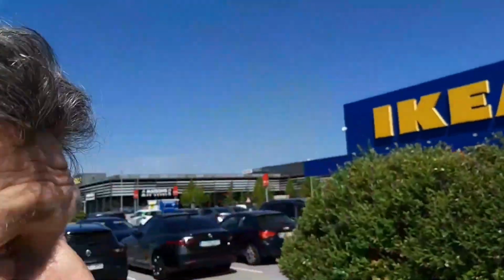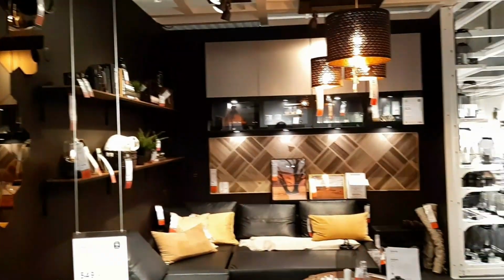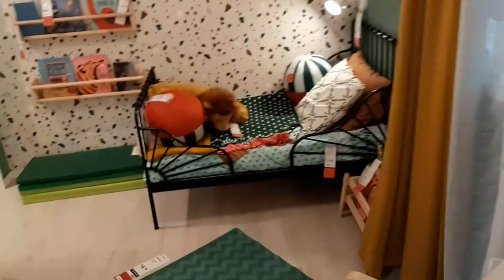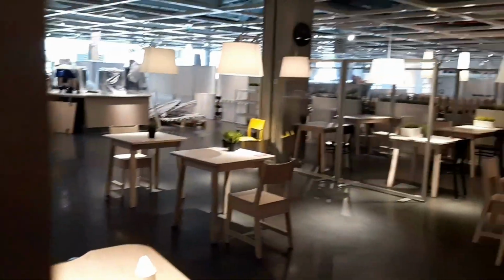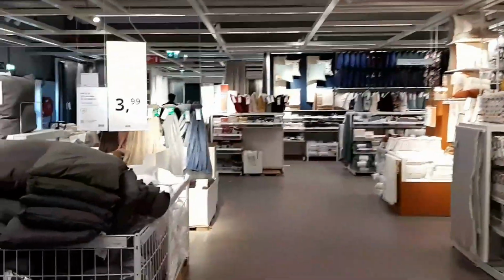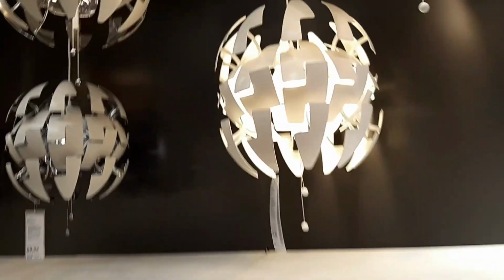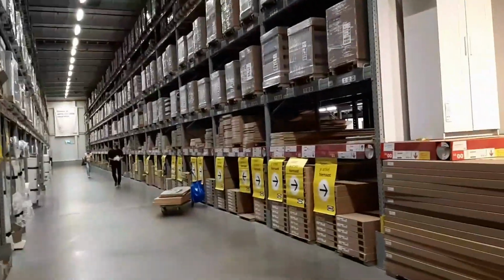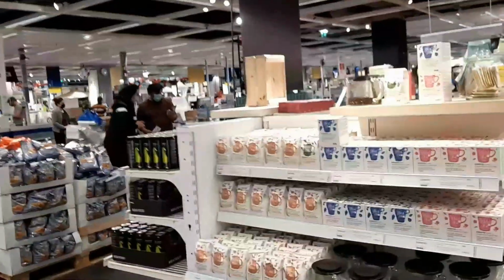IKEA STORE IN PHILIPPINES!!! SOON TO OPEN!! THE BIGGEST IN THE WORLD#ikeaphilippines VLOG #19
~GOD BLESS and STAY SAFE mwahhhhh😘😘😘😘

A Filipina who has been a stay home mom, living in the Philippines at San Jose del Monte Bulacan. With two lovely daughters Crystal and Chamsey. my loving husband Rudi who is a CANADIAN, living in BELGIUM for now...This  channel is about family, cooking my daily life routine and everything you can think of. Let's spread positivity and enjoy watching my videos! :)